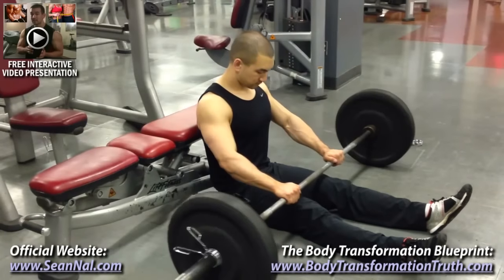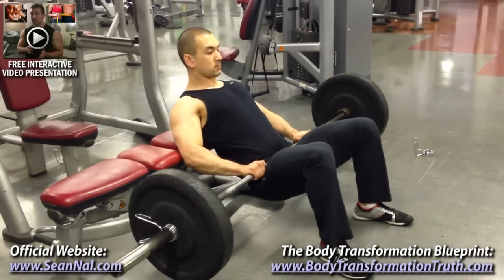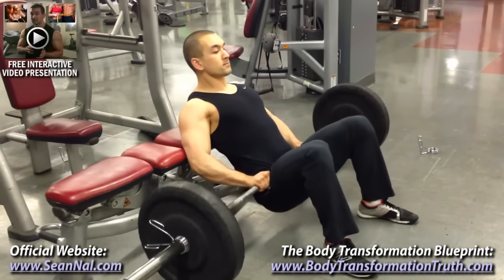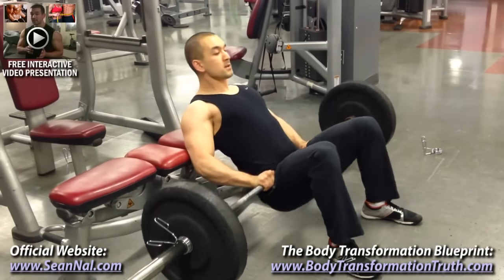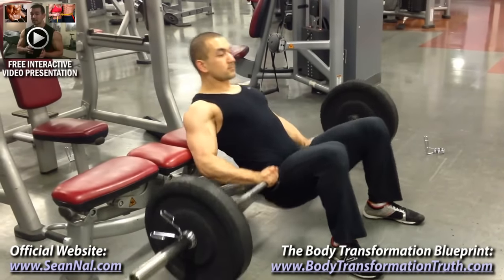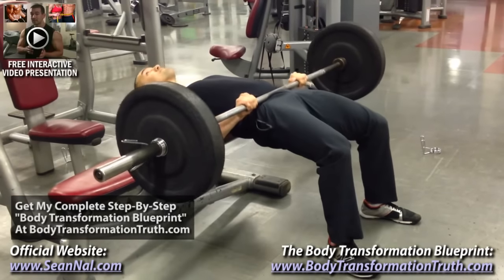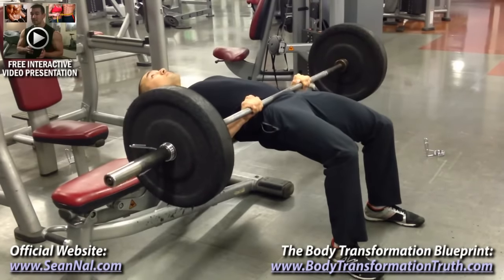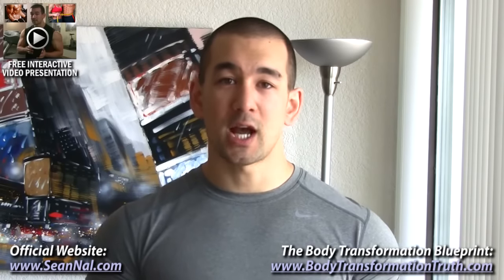Best Glute Exercises For Mass - The Barbell Hip Thrust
► REALSCIENCE ATHLETICS
No B.S, premium quality supplements you can trust:

Basic compound lower body lifts like squats, deadlifts, leg presses and lunges are all effective glute exercises in their own right, but if you really want to build glute muscle size as effectively as possible, some direct training is necessary.

The previously mentioned lifts do allow you to hit your glutes reasonably well, but since they don't let you achieve full extension of the hip joint (the primary function the glutes perform), they won't allow you to maximize your gains there.

So, what are the best glute exercises available to accomplish this?

There are a ton to choose from, but my first recommendation would be the basic barbell hip thrust. The hip thrust exercise positions your body in the correct way to allow for full hip extension and to get the strongest contraction possible.

Here's how to do them...

Barbell Hip Thrust Form:

1) Sit perpendicular against a flat bench and roll a loaded barbell into the crease of your hips. Use a towel or bar pad if it's more comfortable for you.

2) Place your feet shoulder width apart, toes pointing straight ahead or slightly outward, and wedge your mid-back into the bench. Put your feet at whatever distance away from you causes your shins to be vertical at the top of the exercise.

3) Use your back as a hinge and drive your heels into the floor, pressing the bar upward until your hips are fully extended. Keep your head neutral, chest flat and lower back flat at all times.

4) Squeeze your glutes hard at the top, lower the weight down until it either touches the floor or stops a few inches short, and then drive upward again.

Barbell hip thrusts are not mandatory for everyone, but if you want to build bigger glutes as well as improve deadlift lockout power, sprinting speed and overall total body functioning, these are at the top of the list of best glute exercises available.

Just make sure your hip thrust form is nailed down properly to make sure your glutes are doing most of the work and to protect your lower back.

You can include these in your glute workout routine anywhere from 1-3 times per week for 3-4 sets of 5-12 reps.